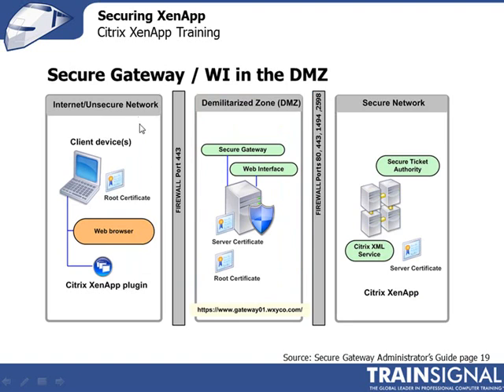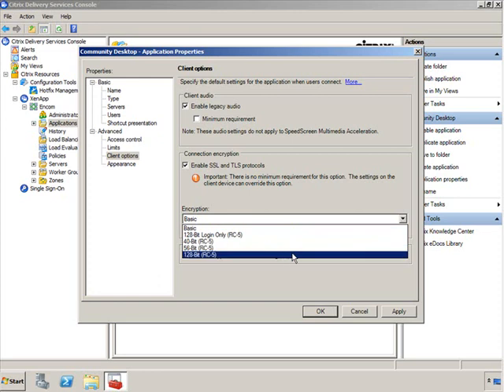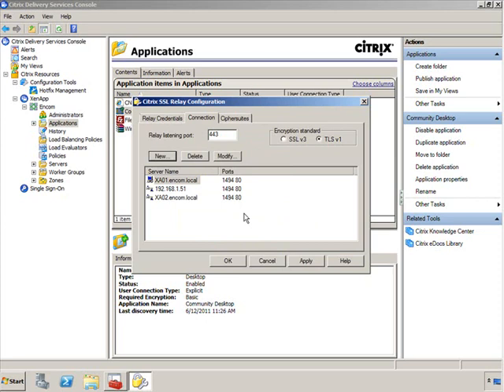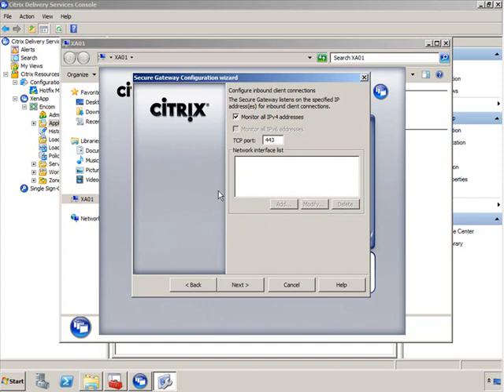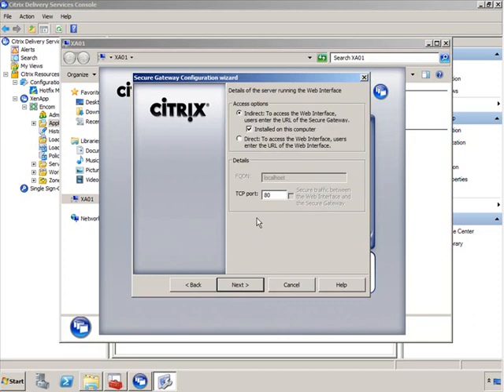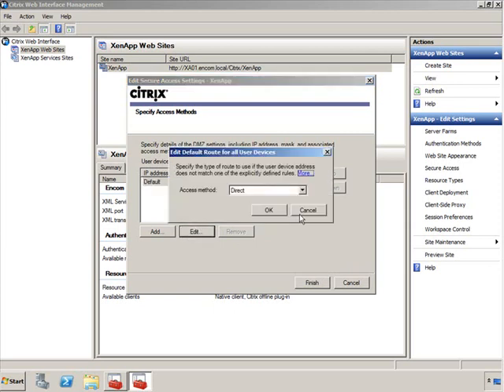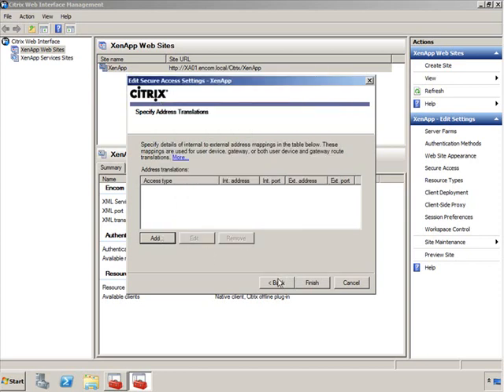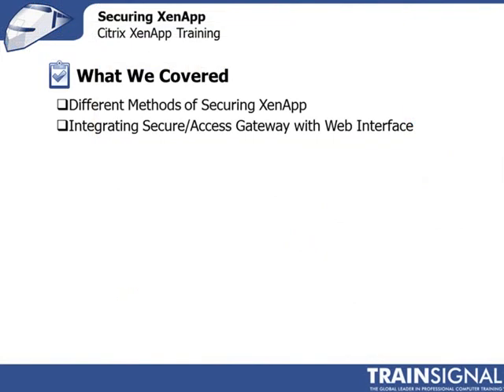19 Securing XenApp